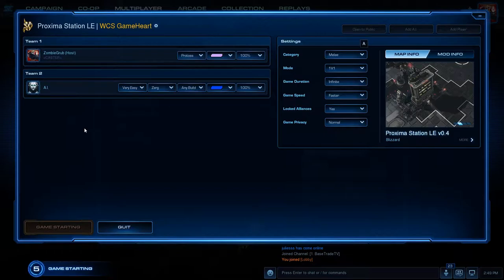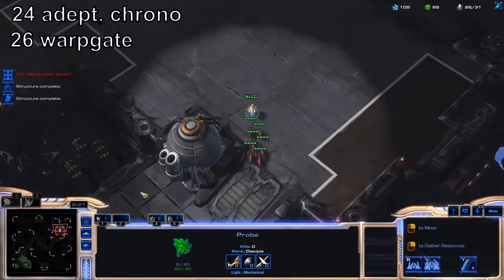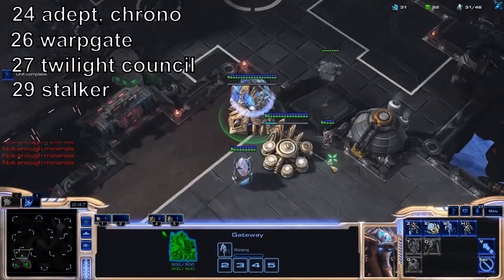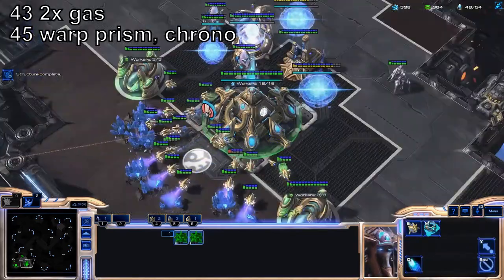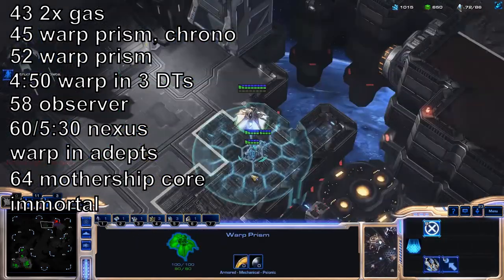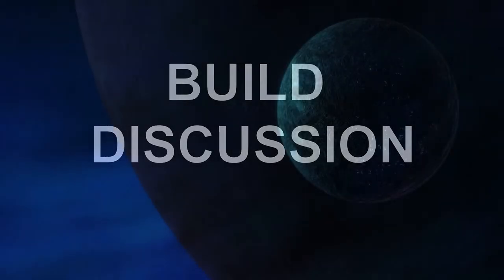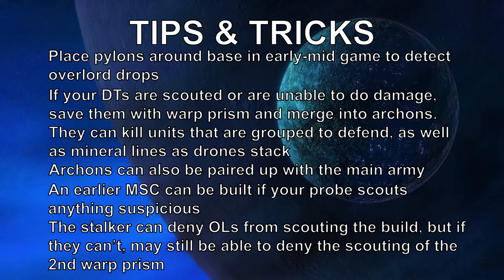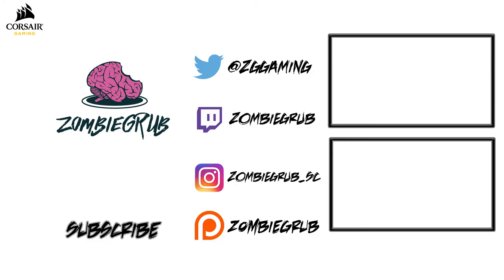Build Order Tutorial: PvZ Double Warp Prism DT Drop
14 pylon
16 gateway
16 gas (1 in then rally)
19 nexus
20 cybernetics core
21 gas (all in)
22 pylon
adept, warpgate (chrono adept)
2:20 or 26 TC
stalker
3:00 or 34 robo
38 dark shrine
41 2x gateway
43 2x gas
warp prism (chrono)
warp prism (chrono)
4:35 all gateways into warpgate, dark shrine finishes, warp in 3 DTs
observer
~5:00 or 60 nexus
4th DT, immortal, MSC
3x adept in 2nd warp prism
immortal
6:00 2nd warp prism attacks
6:15 charge, forge x2
6:30 2nd robo
8:00 5x gateways
9:00 templary archives